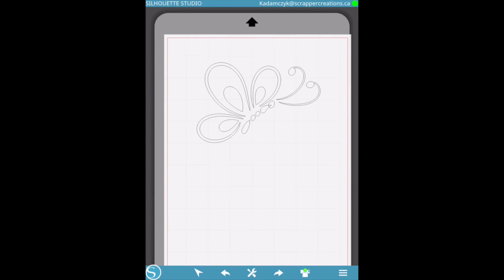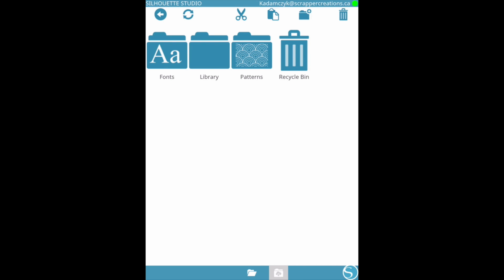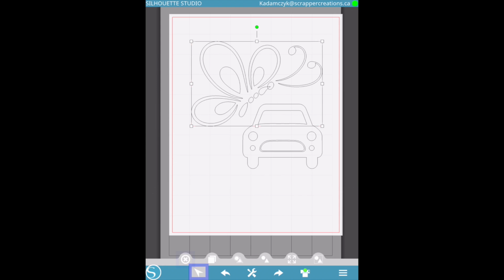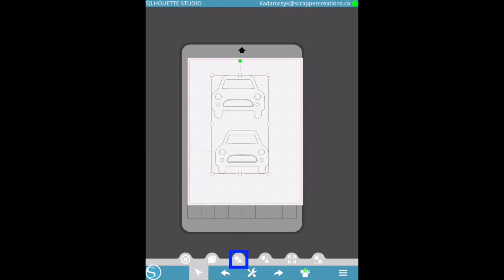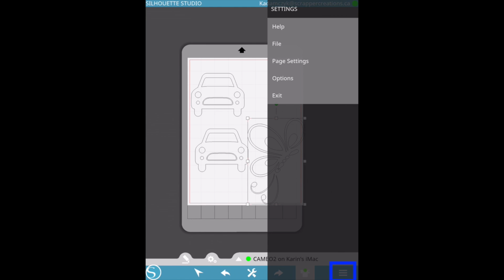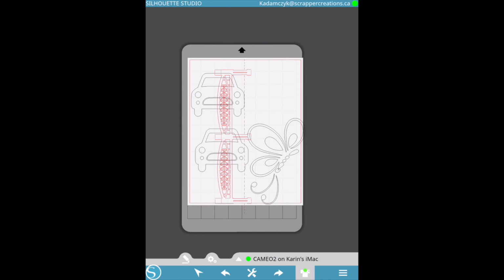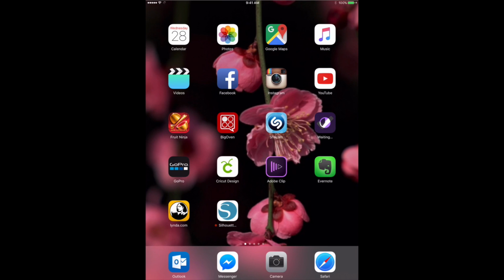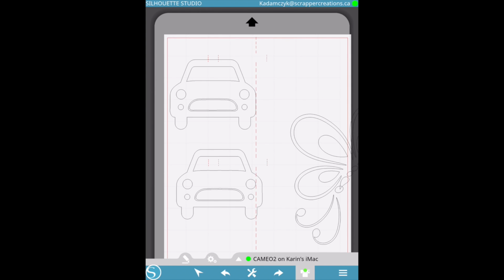First look at beta version of Silhouette Studio mobile app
In this review, I take you through the basic functions of the Silhouette Studio mobile app and give you a look around at the interface.

Software, iPad and iPhone tutorials filmed with ScreenFlow. Machine cutting and work at desk filmed with Logitech 920 and 930 webcams. Vlogs and other shots filmed with Canon T3i or G16. Editing done with Final Cut Pro and Adobe PremierePro CC.